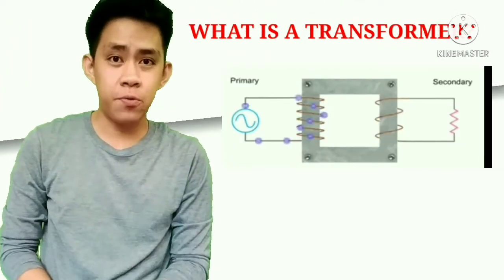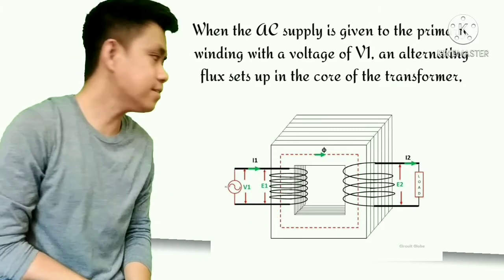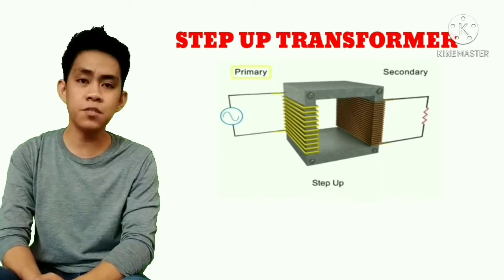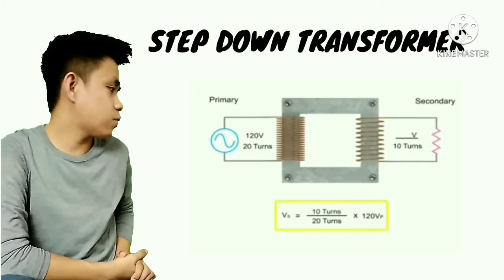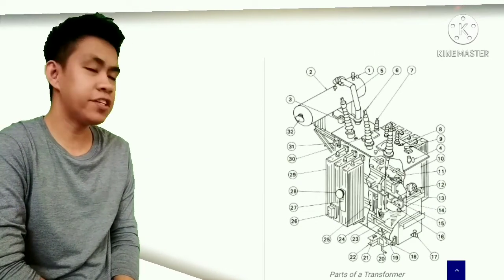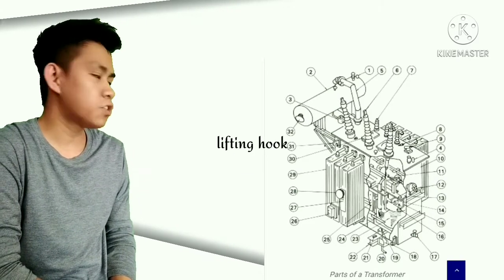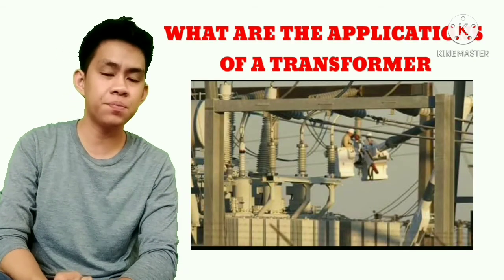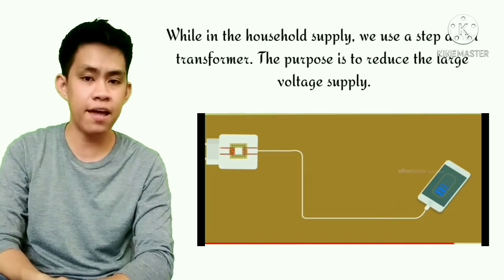Working Principle of a Transformer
The step-down and step-up transformer. The parts and constructions of transformer and applications.